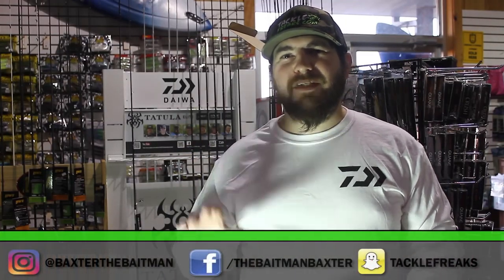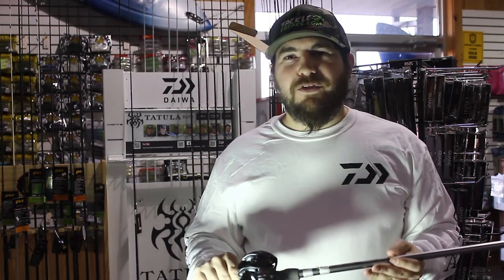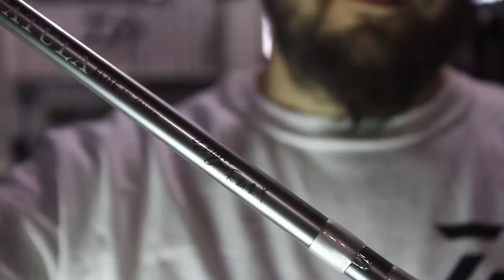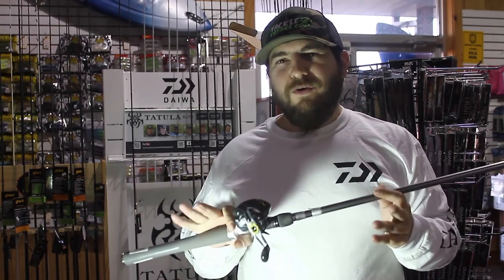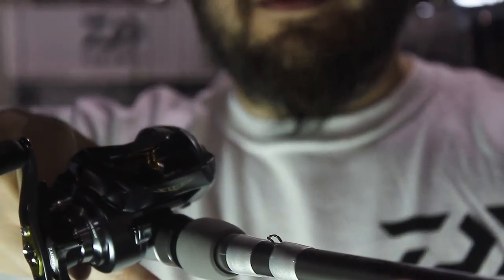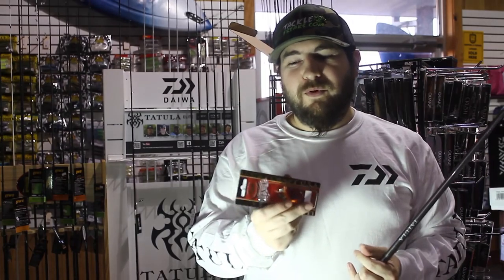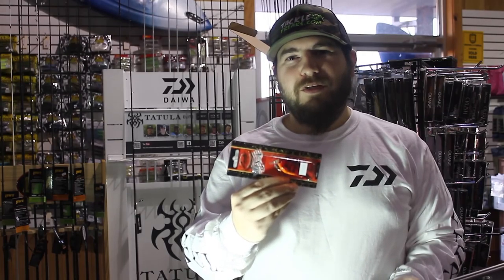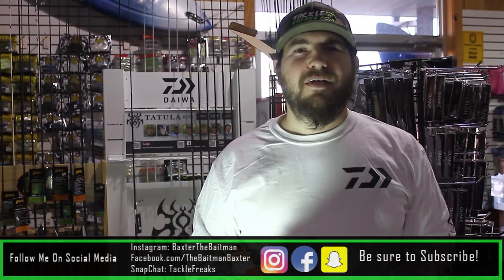Bassmaster Elite Series Lake Martin:Takahiro Omori's Winning Equipment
Fresh off the press. Here is the winning combination for Takahiro Omori's dominating win on Lake Martin. Takahiros main spot held up after four days and allowed him to punish the bass on a lucky craft 1.5 squarebill

You can get all the gear at TackleFreaks.com...if we're not sold out already! Be sure to share